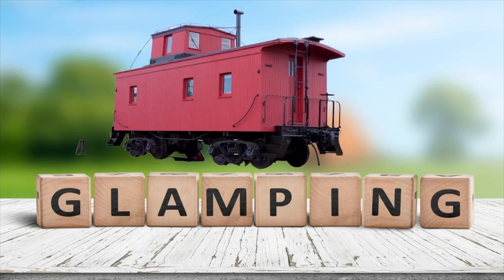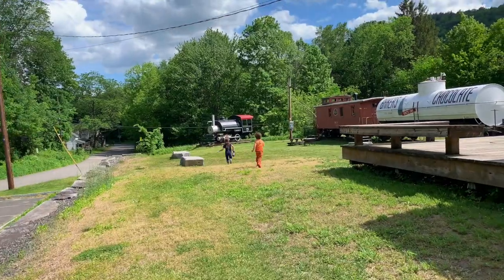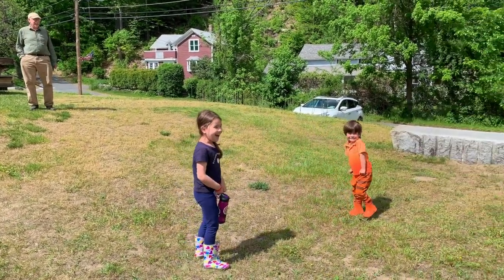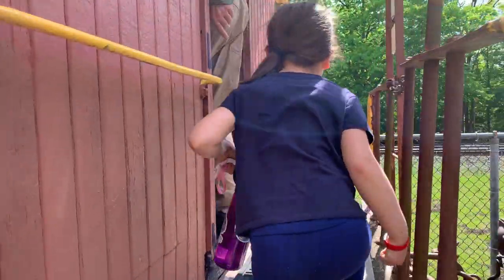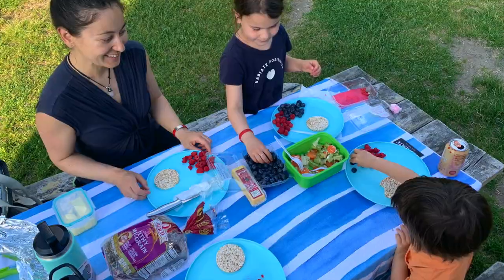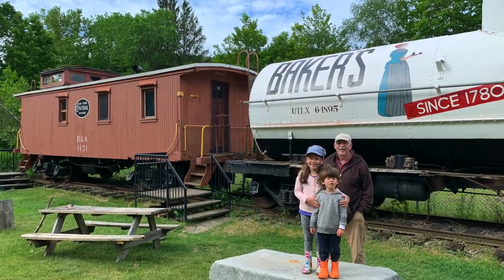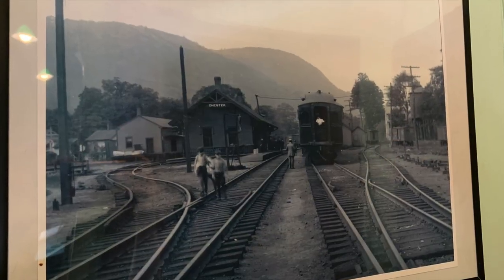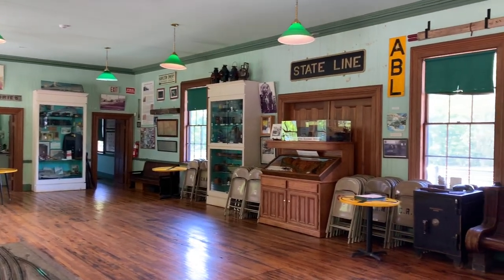Glamping Caboose Stay | Living like the Boxcar Children in Chester Massachusetts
Have you ever considered a unique glamping caboose stay? Do your kids love The Boxcar Children? If so, then there's an amazing caboose glamping stay in Chester, Massachusetts, that might be right for you! We surprised our kids with four nights in an old 1919 train caboose and it was amazing! Come along with us on this incredibly unique tiny house tour!

We loved pretending to be the Boxcar Children, living in the caboose, and exploring the Chester Railway Station and Museum each day. Plus we saw huge freight trains zoom past our window day and night. The museum host and President of the Chester Foundation, Dave Pierce, is a wealth of knowledge about Chester and the history of the Western Railroad. His hospitality truly enhanced our stay each day.

We really enjoyed caboose living, and we hope you enjoy this tiny home tour!

3. Use our travel resources page to gain access to special travel deals and the best travel gear and accessories!

4. ☕️ Want to say thank you for this video? You can treat us to a coffee here: 😊 👉🏻

Bar Harbor / Acadia National Park Series - This to see and do

Florida Series - Places to visit and the best things to see and do

Must Visit Destinations - All of the beautiful, fun places we have explored!

- YouTube Library

Where Next Travel - AKA...
The Puddles and Passports Family :)